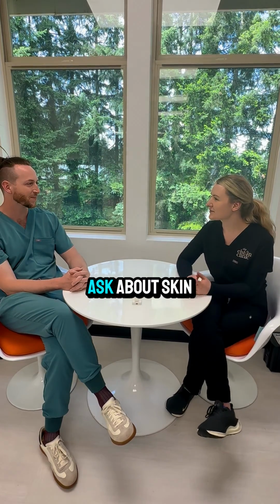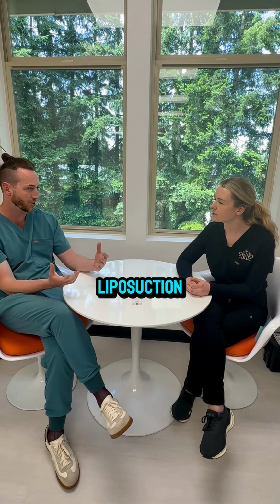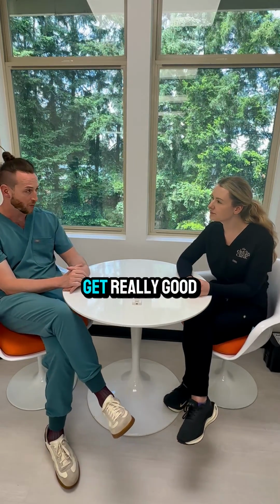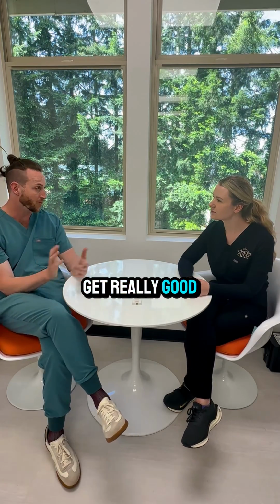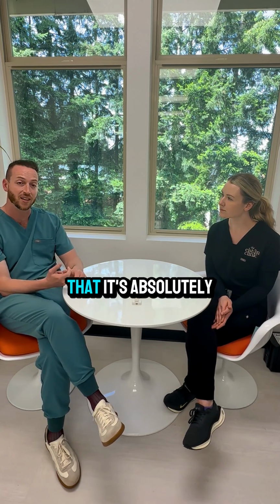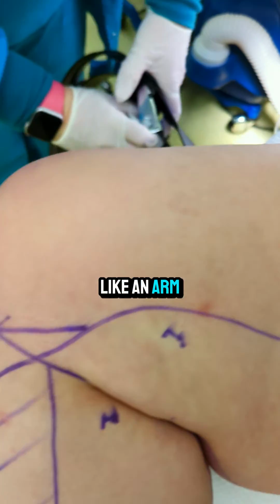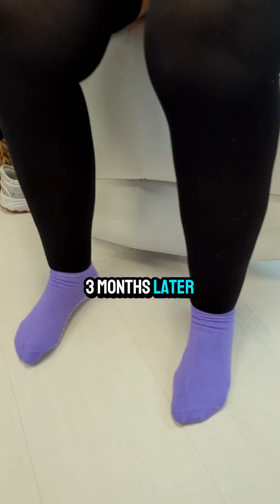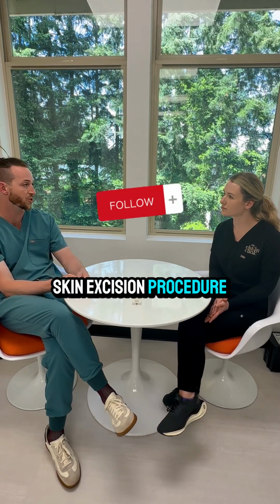Lipedema and Skin Tightening Devices - The Elston Clinic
Do we use skin tightening devices for our lipedema surgeries?  Many patients ask if we can avoid skin removal surgery by using devices that deliver energy under the skin to help stimulate contraction and tightening of the skin.

Some of these devices can provide good results in the hands of surgeons, but we have concerns about burning lymphatic vessels as well as the possibility of hurting the already traumatized skin after extensive liposuction surgery for lipedema reduction.

It's always sexy to think that we can avoid skin removal procedures to prevent you from having a large scar after surgery, but for some patients their lipedema is so severe that they will almost certainly be a good candidate for a skin removal procedure.

At the end of the day, using these devices or undergoing a skin excision procedure is a decision between a patient and their plastic surgeon.  Ask you treating surgeon what they recommend and why.  Don't hesitate to ask for before and after photos as well as if these treatments will incur any additional costs.

Timestamps:
0:00 Which Skin Tightening Is Best After Lipedema Surgery?
0:40 Can Heat Injure the Lymphatics During Skin Tightening?
1:25 Skin Removal After Lipedema Surgery
1:50 Do Compression Garments Helps with Skin Tightening?

Lipedema causes painful and heavy feeling fat to accumulate in the arms and legs as well as the trunk.  Liposuction is the best known long term therapy for lipedema patients.  Learn more about how we treat lipedema and our prices for self pay patients

Learn about the various benefits of liposuction surgery for those suffering from lipedema, and hear from a Plastic Surgeon who performs nearly 100 lipedema surgeries each year by watching our more comprehensive video

🤳 Virtual Consultations
We perform 15 minute virtual consultations with Dr. Elston for lipedema patients to evaluate whether or not we will be a good fit and also to help you with getting your lipedema liposuction surgery.

📍Location: 5801 Soundview Dr, Ste 201, Gig Harbor, WA 98335

Products We Recommend:
Arm Compression
Thigh and Leg Compression
Tummy Board After Abdomen Lipo
Super Soft Black Sweatpants to Hide Leaking Fluid
Washable Bed Pads for Tumescent Drainage
Extra Long Ace Bandages for Legs/Thighs
Easy to Apply Silicone Scar Gel